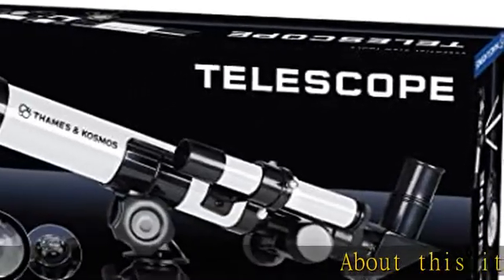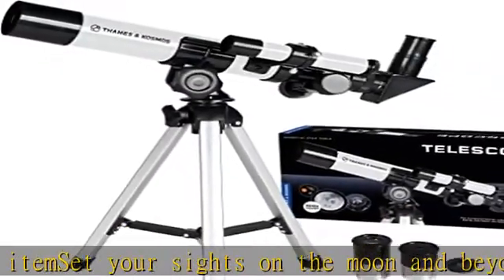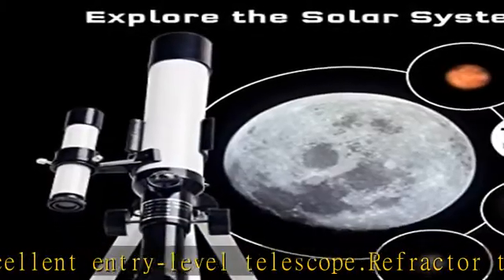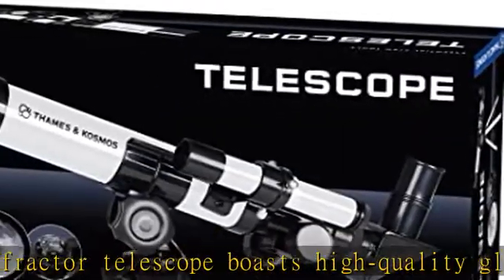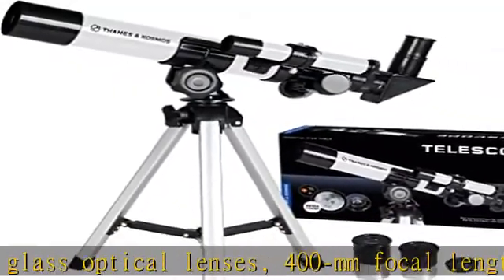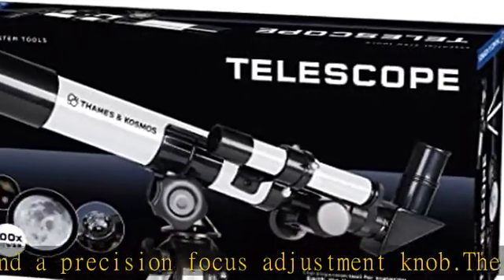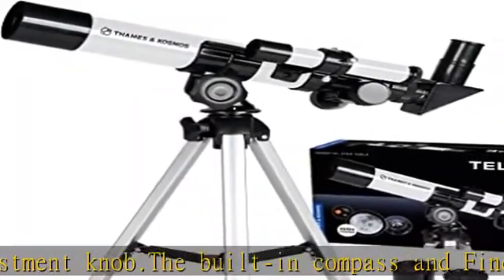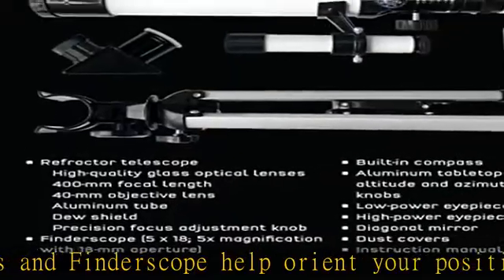The Thames & Kosmos Telescope Essential STEM Tool | Entry-Level Refractor Telescope with 100x Magni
The Thames & Kosmos Telescope Essential STEM Tool | Entry-Level Refractor Telescope with 100x Magnification & Built-in Compass | Classic Scientific Device for Astronomical & Terrestrial Observations